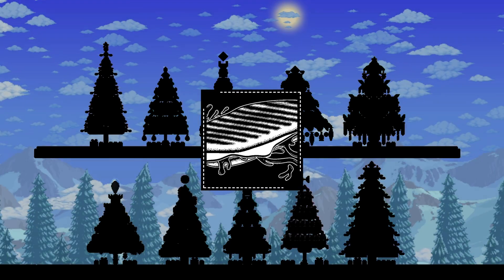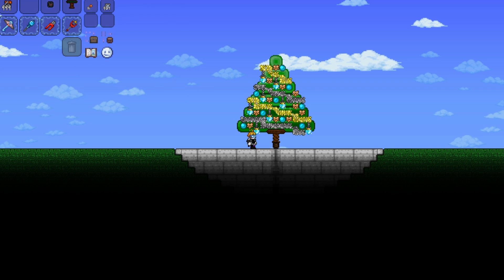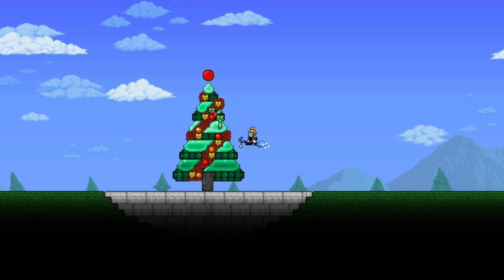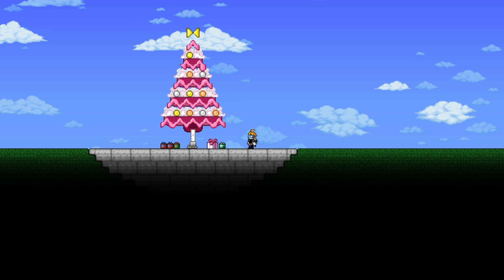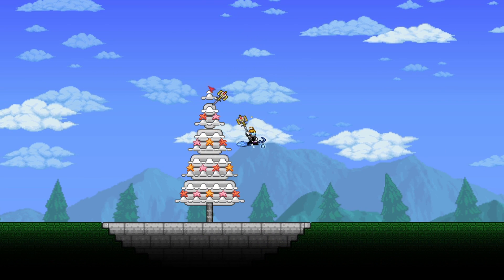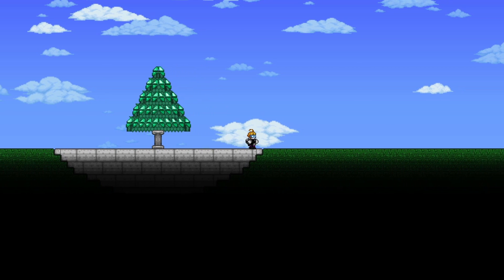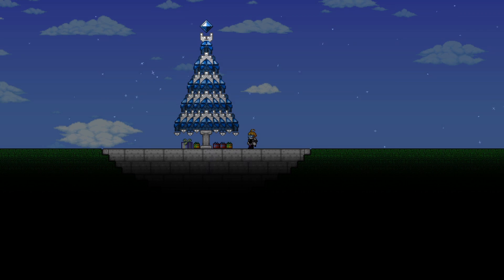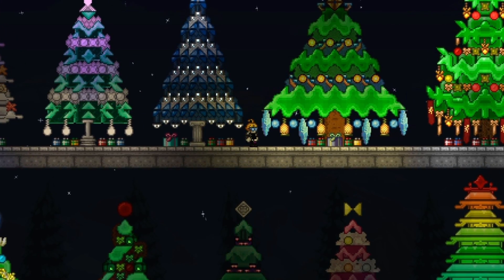10 Christmas Trees you can make in Terraria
There are many different things you can do with the same materials! In this video, I'll show you 10 Christmas Trees you can make in Terraria with mostly Silly Balloon Blocks and Walls!

Central Park - Quincas Moreira